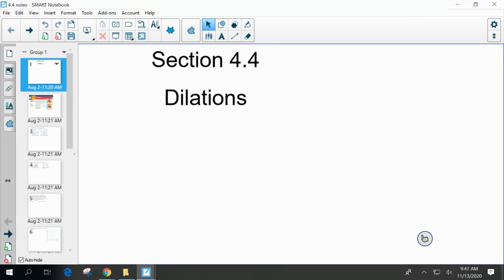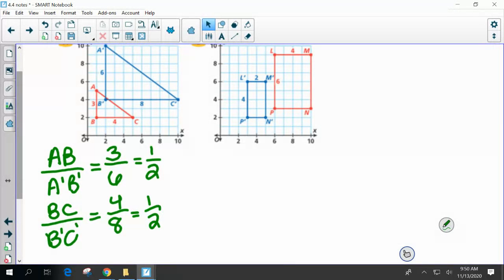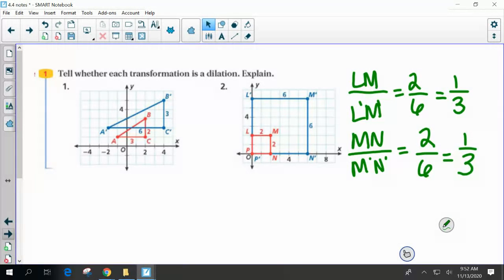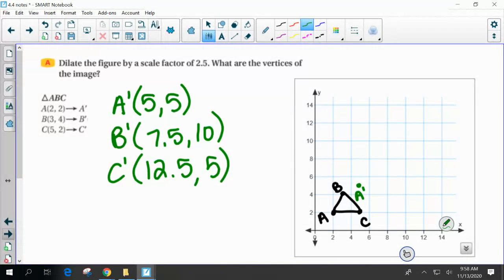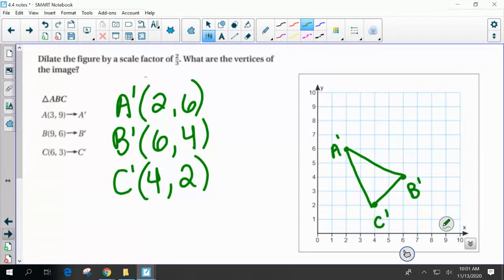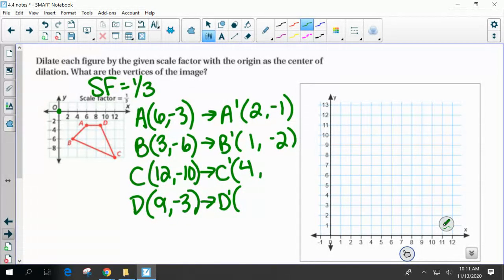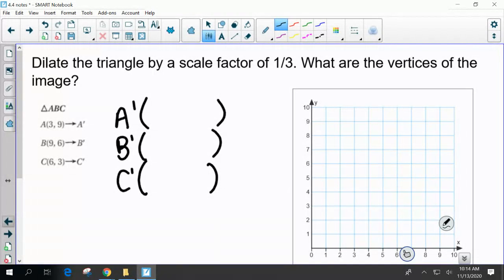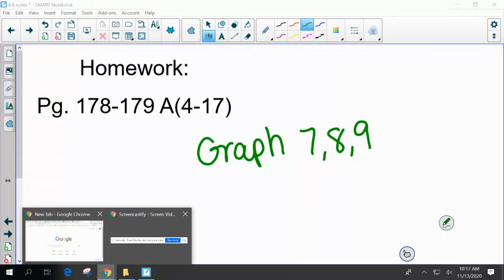Section 4.4 Notes